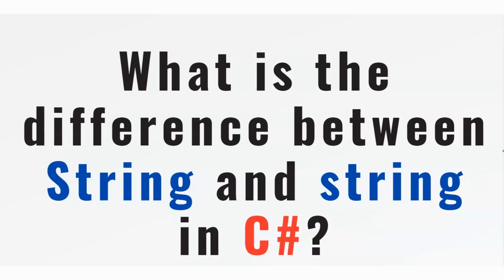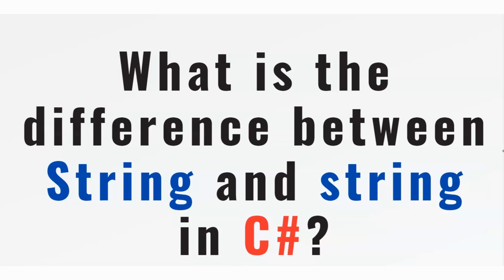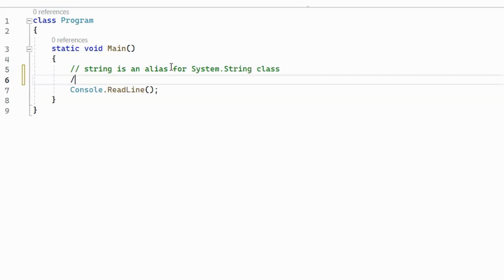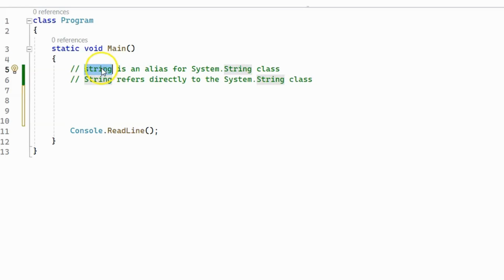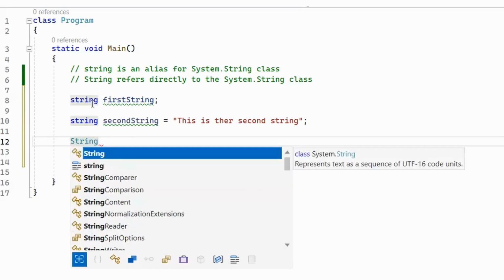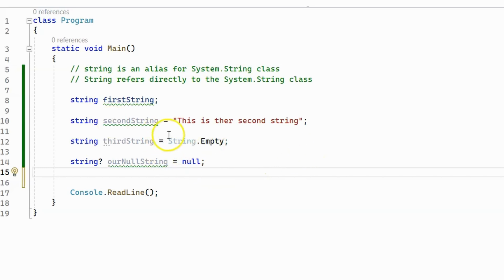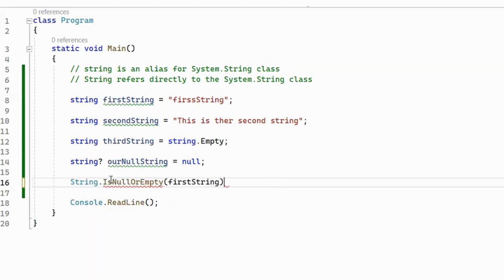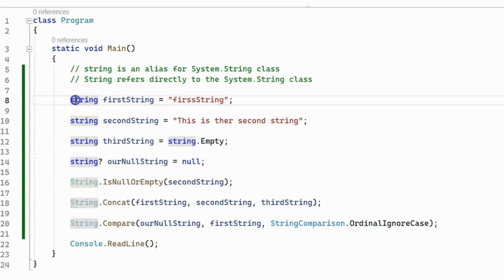String vs string in C#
What is the difference between String and string in C#?